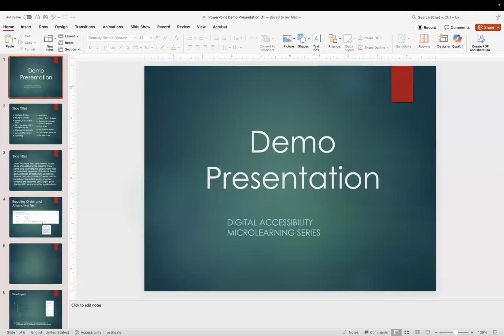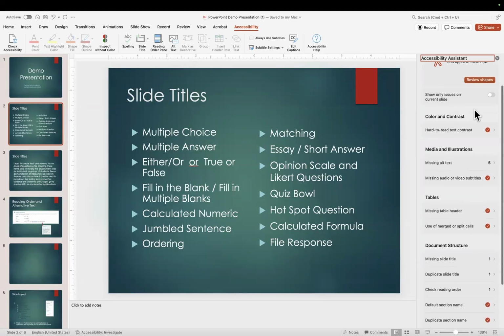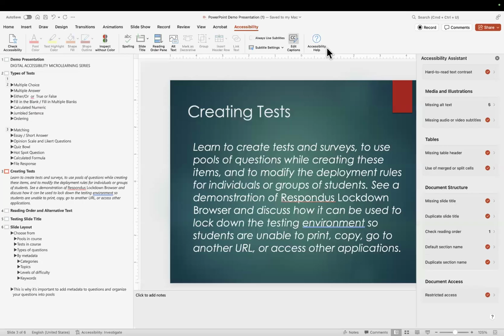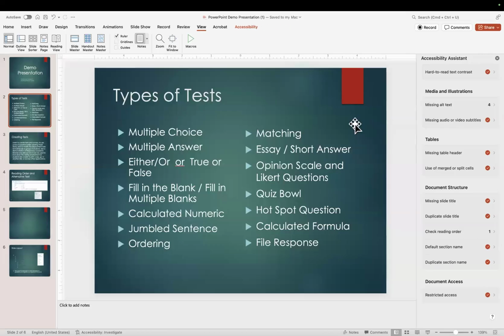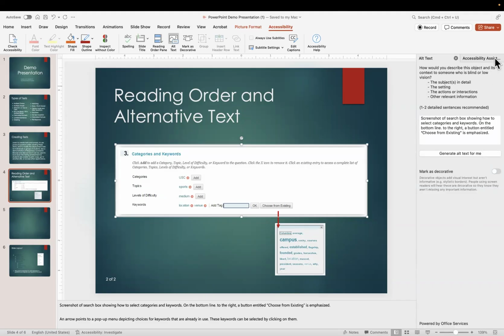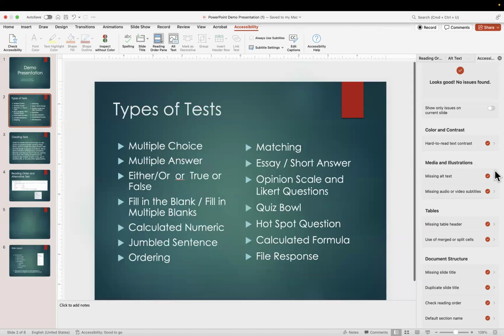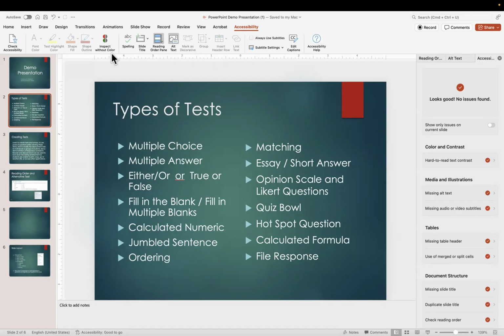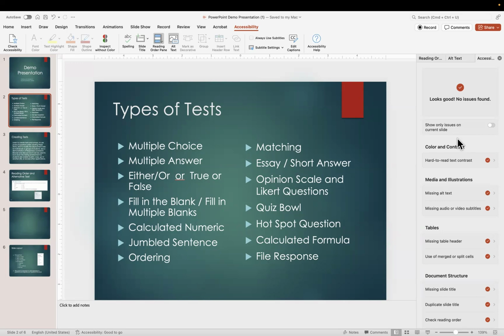Designing Accessible PowerPoint Presentations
PowerPoint presentations can powerfully support student learning when designed accessibly. This session explores key accessibility practices such as reading order, alternative text, and slide structure to ensure every student can engage with your visual content.